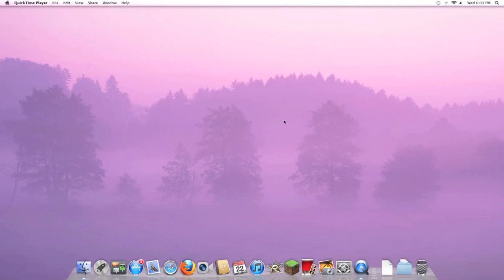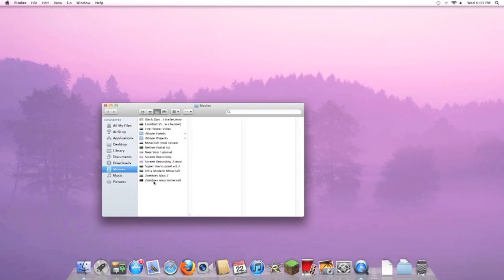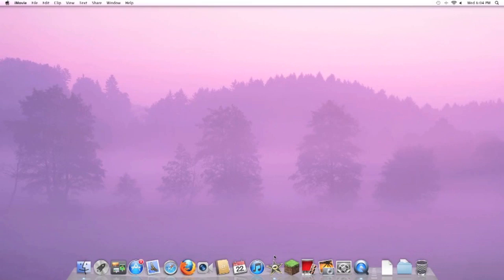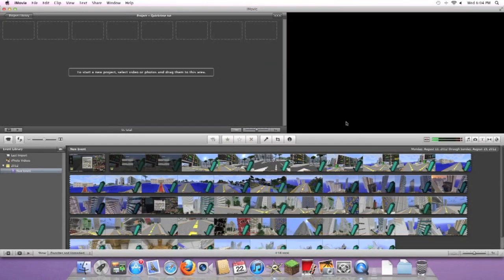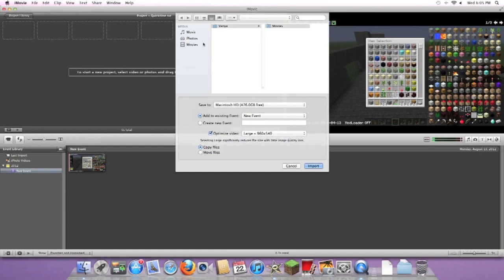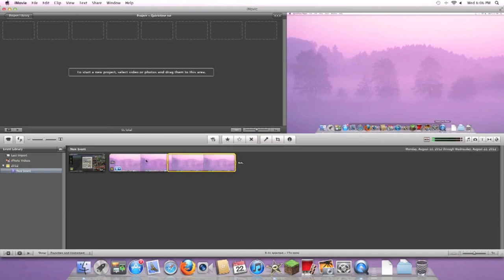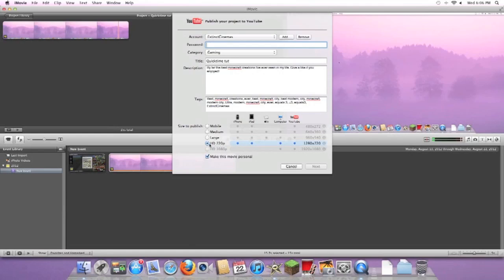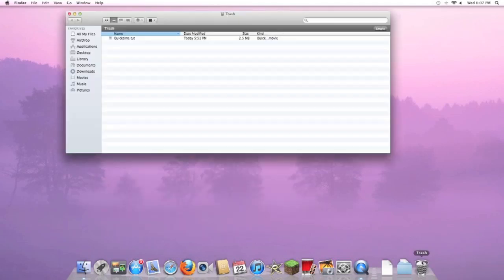How to Find, Edit, Delete, and Share your QuickTime Movie!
This is the simplest method of finding your quicktime movie. Deleting your quicktime movie, editing and sharing your quicktime movie.

Leave a rating if this video helped you out. Thanks! :)